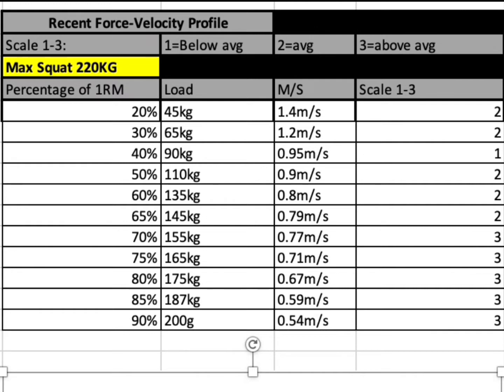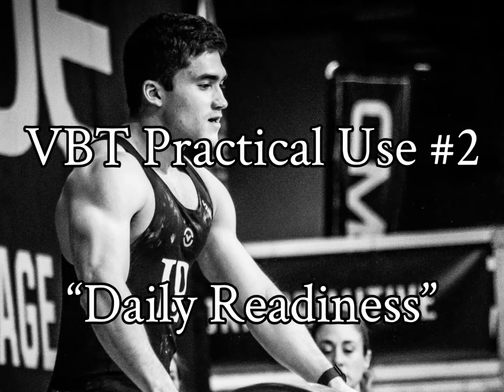5 Practical Uses of Velocity Based Training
We have narrowed down to 5 most practical uses of Velocity Based Training (VBT) from numerous uses of VBT. For the last two years, Coach Travis's life has revolved around VBT, since his thesis is all about daily readiness measured with velocity. To clarify, the five most practical uses referred here are in regards to Coaches and not necessarily Researchers, but we're sure these five are great for everyone. One last clarification, these five practical uses are incredible for High School, College, Pro, and all Private Coaches, for which the applications will be explained in the video.